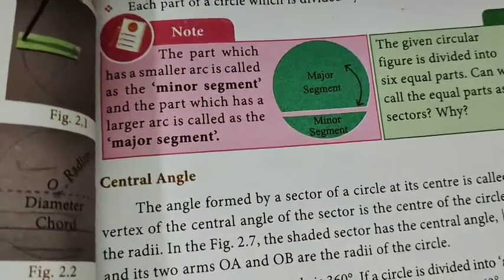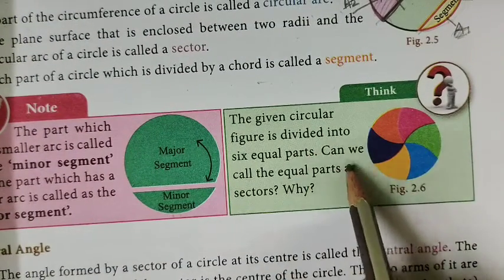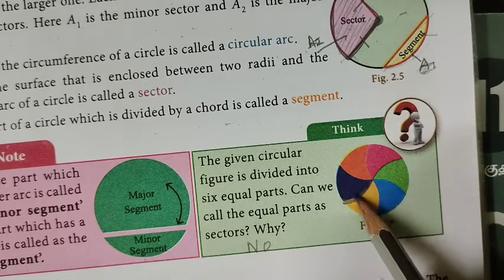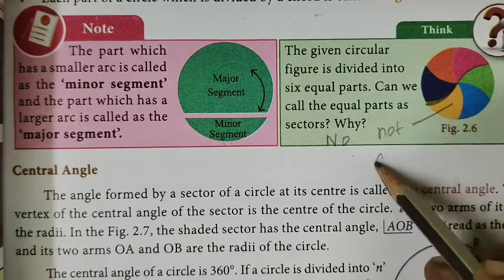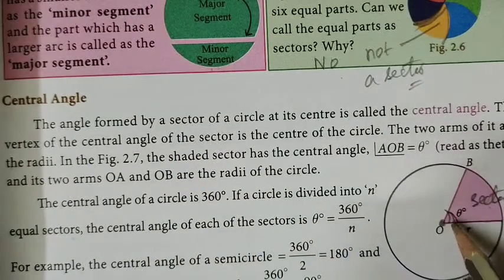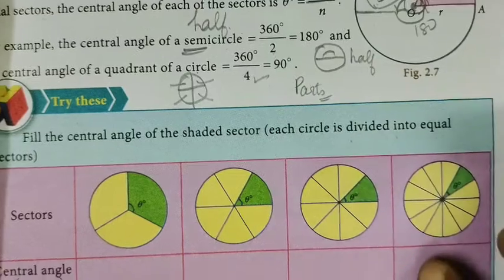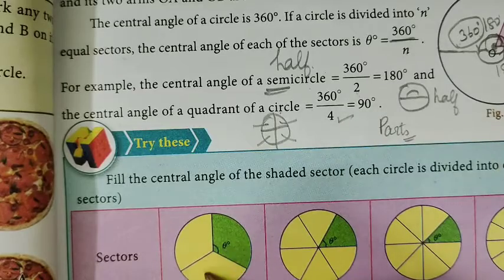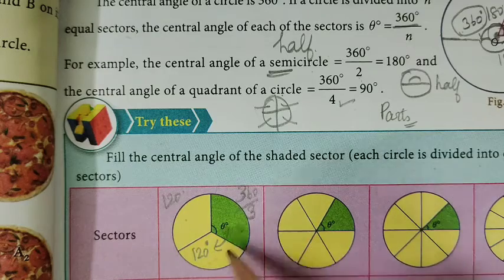8th Maths [Mensuration-Introduction Sector-Length & Area] TN Samacheer @Gomathi maths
8th Maths [Mensuration-Introduction  sector- Area and Length of Arc]
 TN Samacheer @Gomathi maths